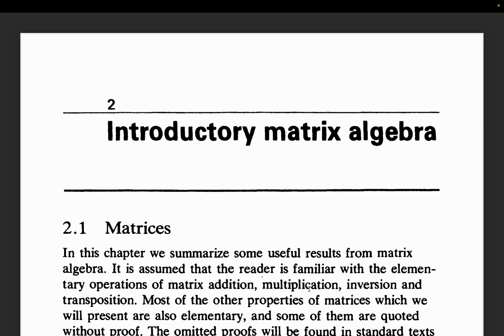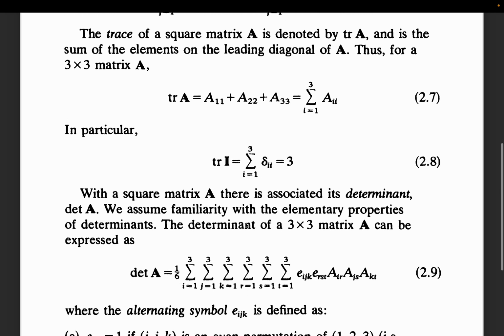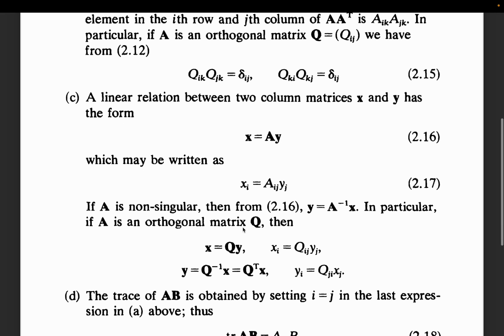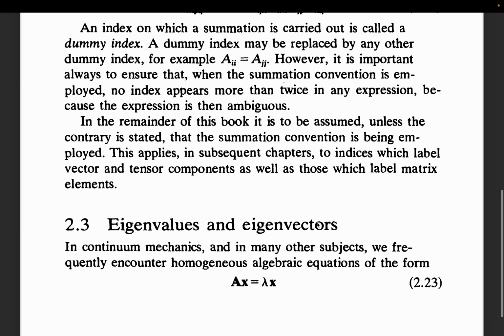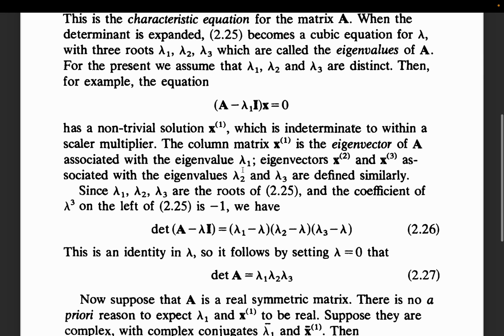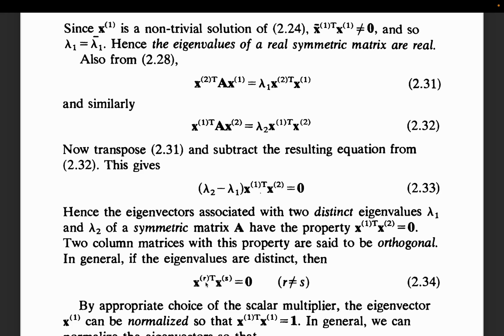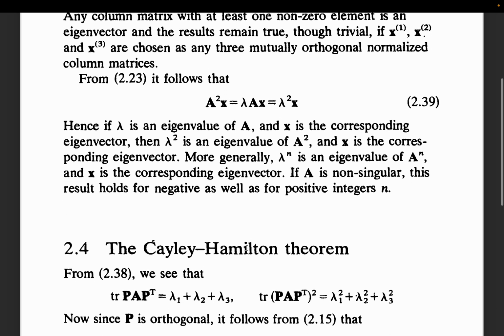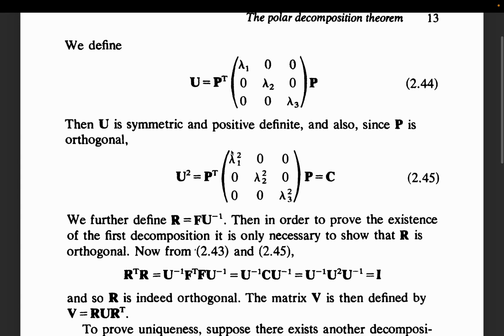Continuum Mechanics 01: Introductory Matrix Algebra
I have reviewed the basic matrix algebra to study continuum mechanics.